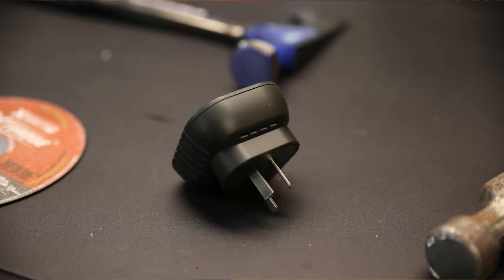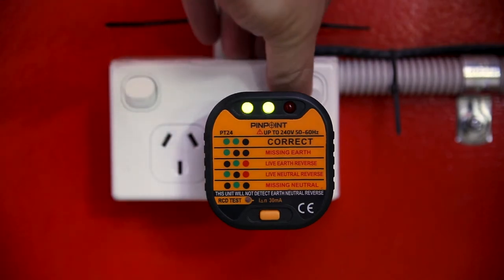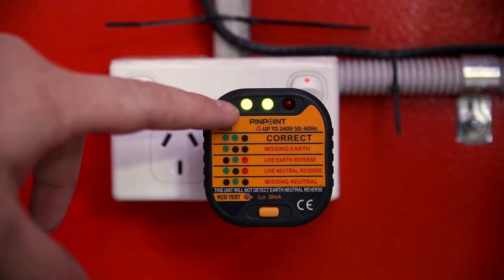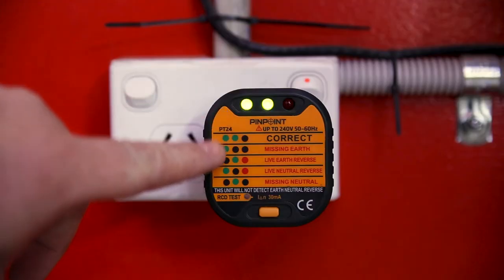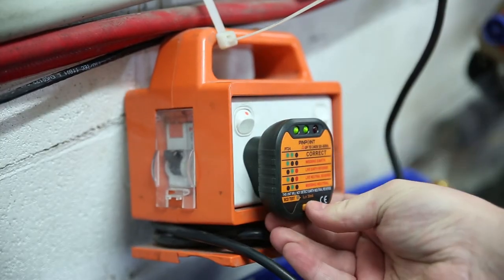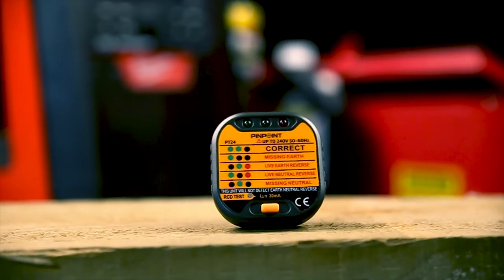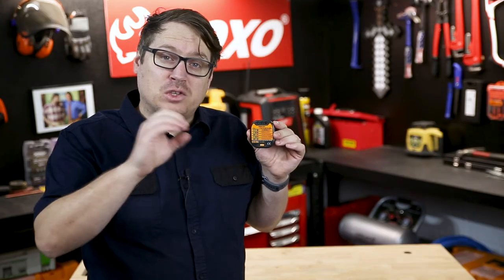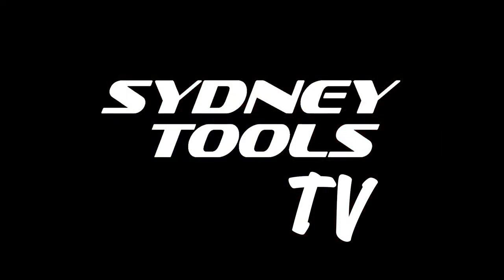240v Socket Tester - PinPoint PT24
This is the PT24 240-volt socket tester from Pinpoint. Its a simple plug n play unit that also includes a built-in RCD tester. Which I showcase in the video.